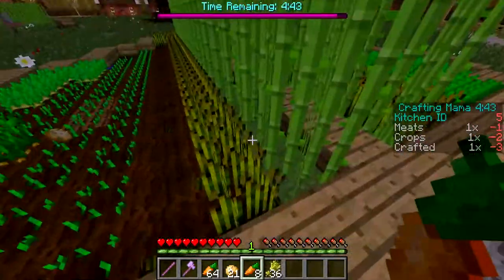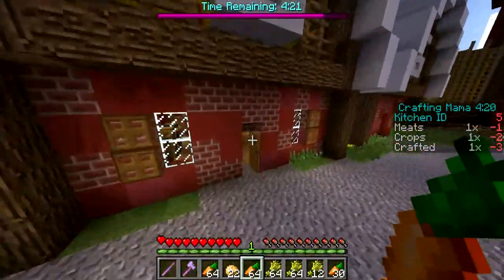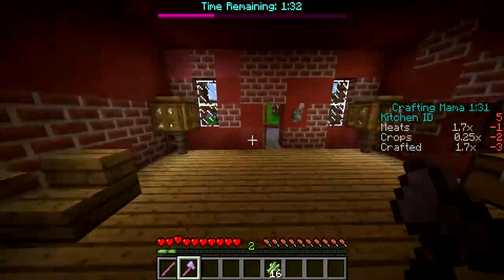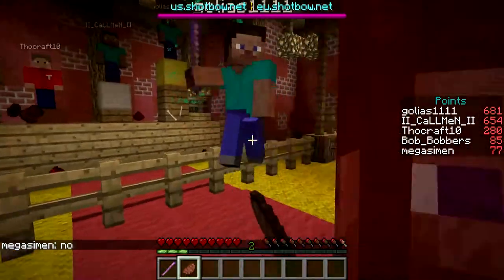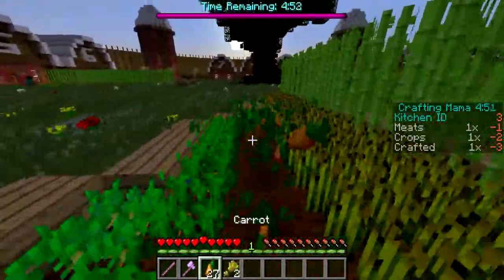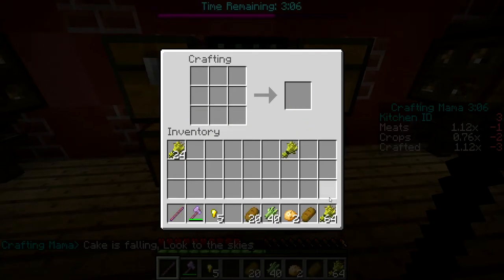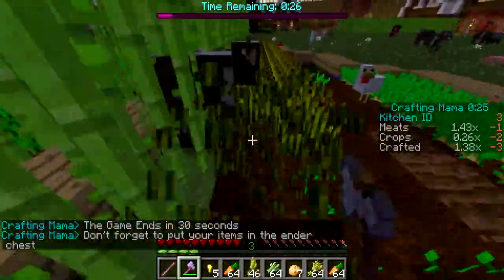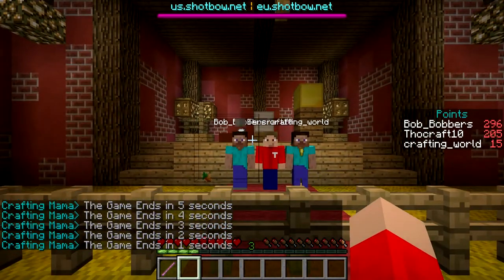minecraft - Crafting mamma #2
IP:
play.vaeconnetwork.net